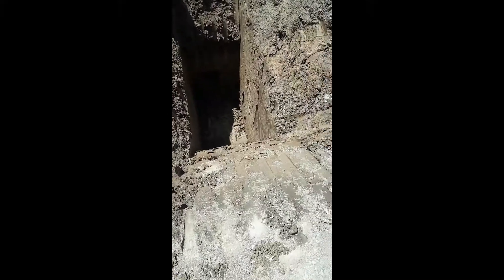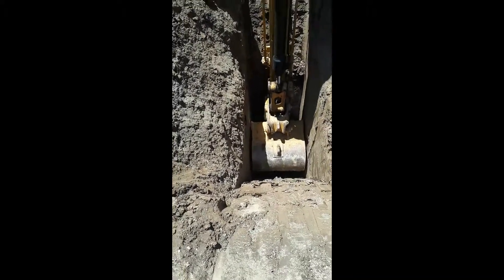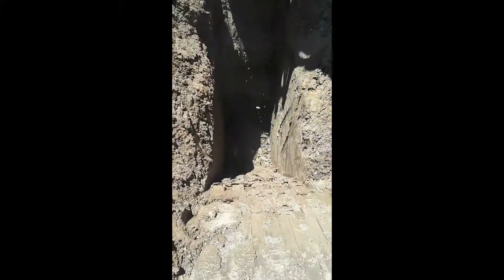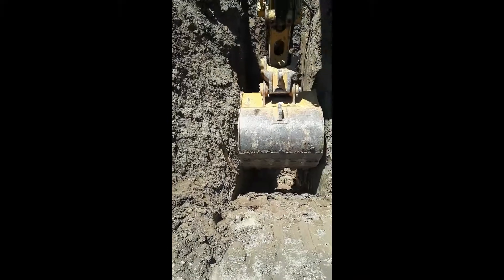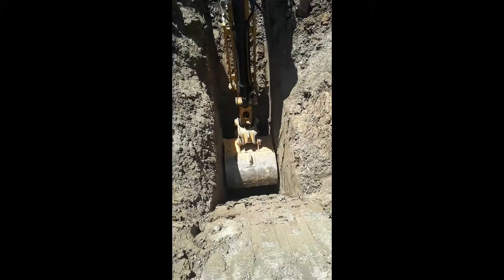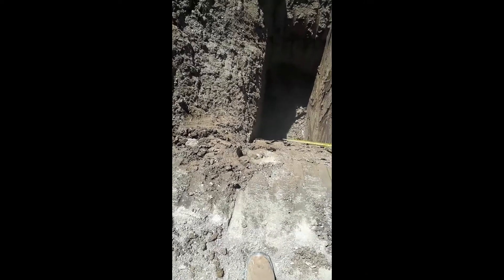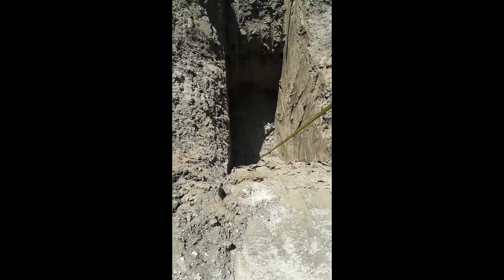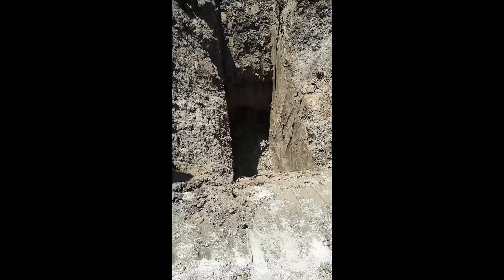Test Pit Soil Investigation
Mascore Helical Piles performing a test pit excavation in order to find out how deep bedrock was in order to come up with the most efficient and economical foundation design.